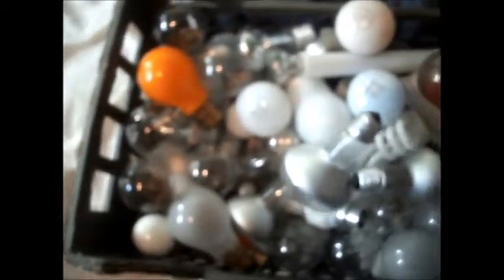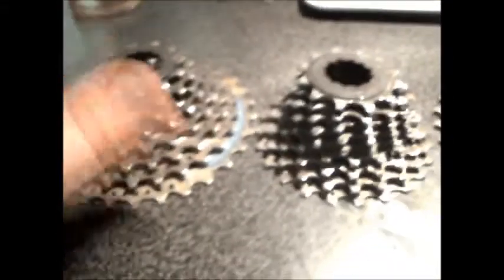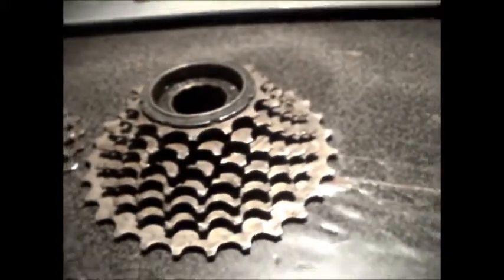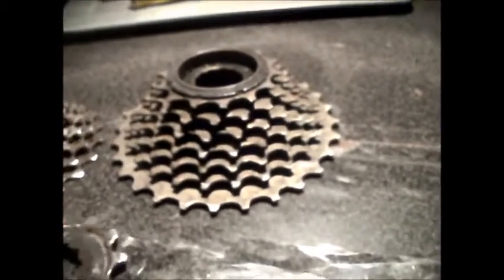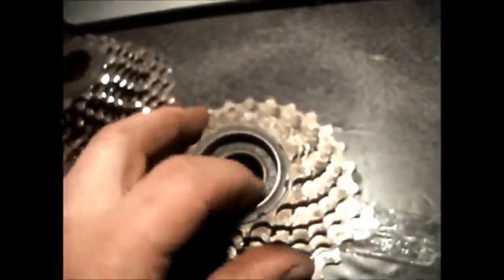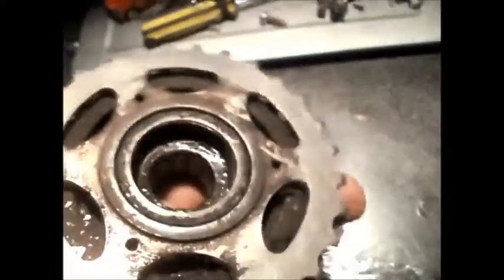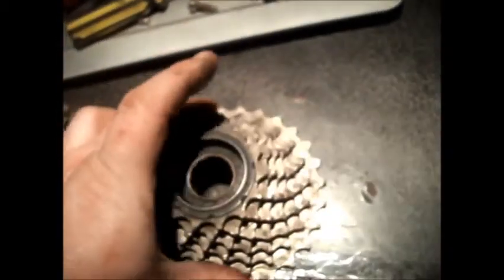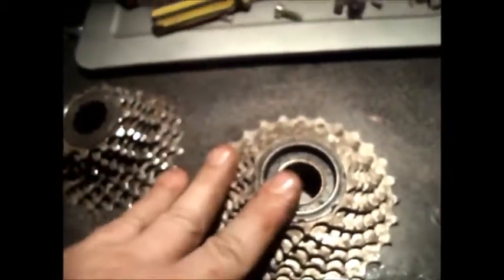Cassettes and freewheels The difference